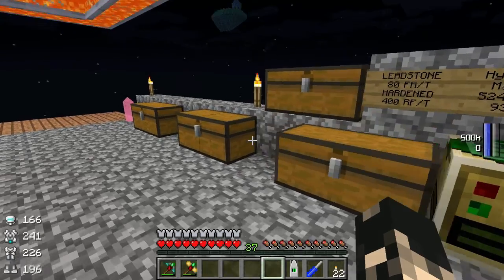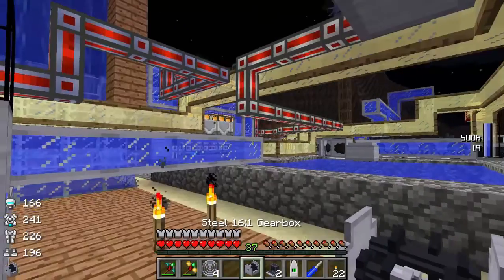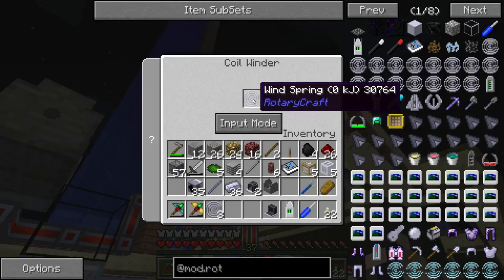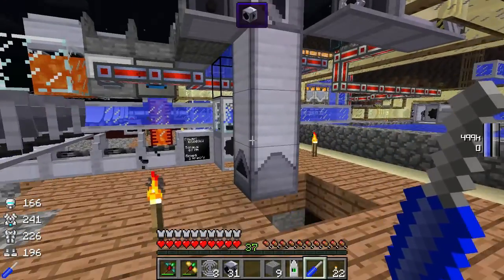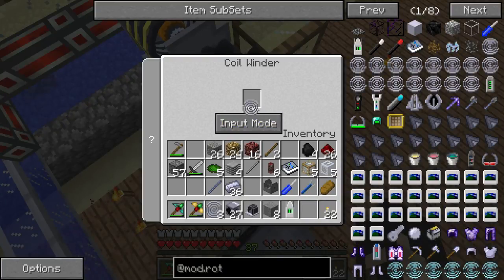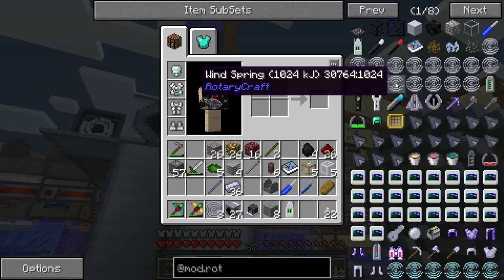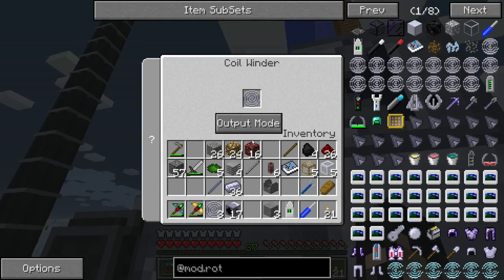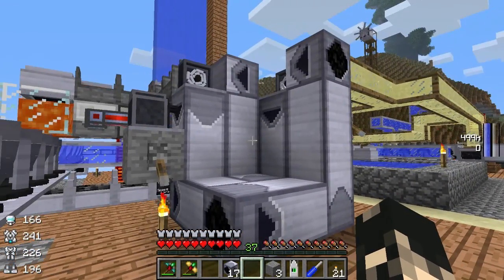Monster FTB Coil Winder, Automating coil distribution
Hey guys, I'm Ausyarr and today I have the coil winder from Rotarycraft. The coil winder is a Rotarycraft machine that can store Rotarycraft power in a coil and it all so converts the stored energy into shaft power.

In this episode where going to be using the coil winder to store and use the coils but where going to use pneumatic item pumps to automatically move full coils to machine and empty coil to be charged again.

This system is very small right now but it can be expanded out to deliver power to other systems.